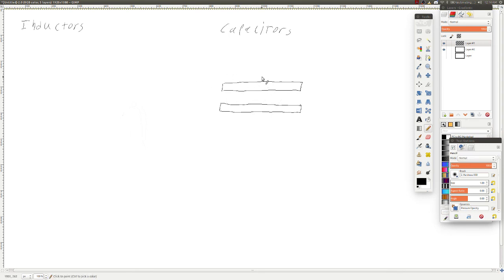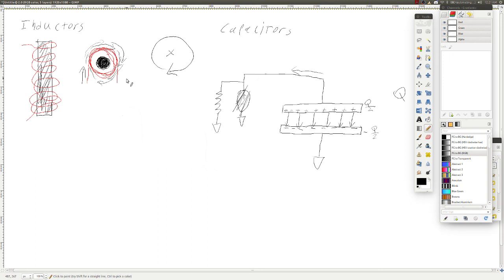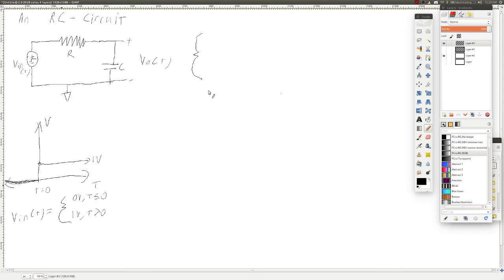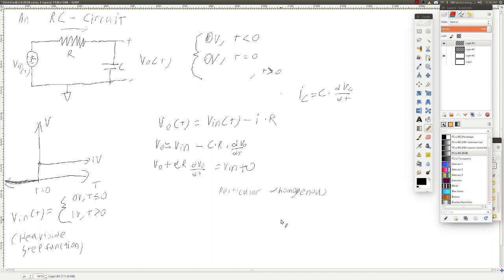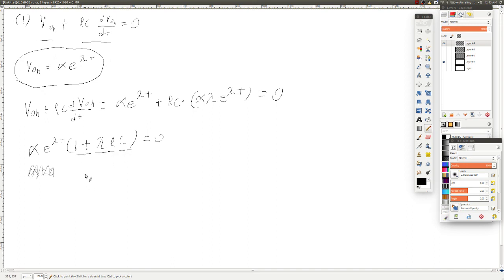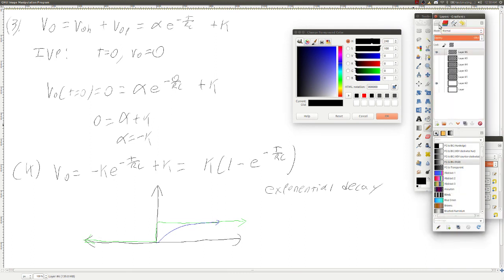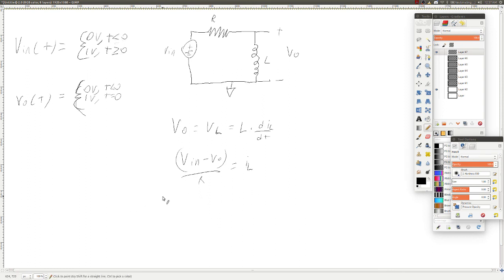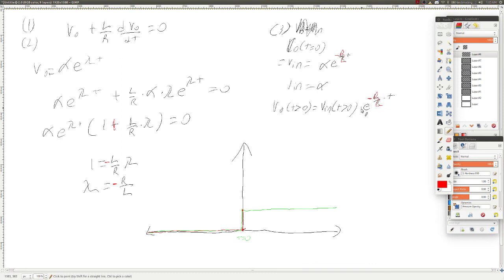Analog Circuit Design, Lecture 3: Energy Storage and the Time Domain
In this lecture, we begin to tackle some of the trickier math of circuit design. We talk about Capacitors, Inductors, how they store energy, and how some simple Inductor-Resistor/Capacitor-Resistor circuits behave.

Note: I make some goofy math mistakes in this video. If there are any I missed, please hit me up somewhere and let me know so I can corrector for them. Thanks!